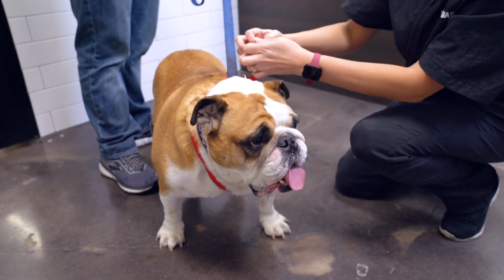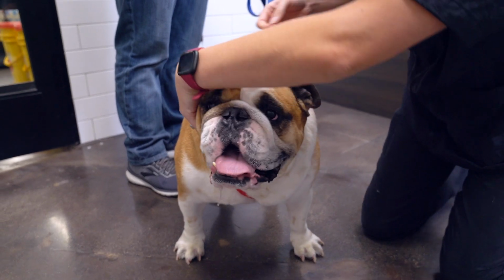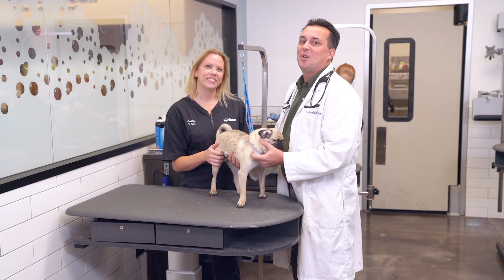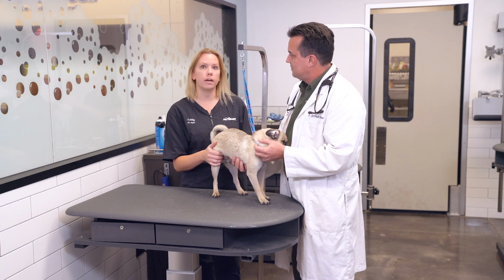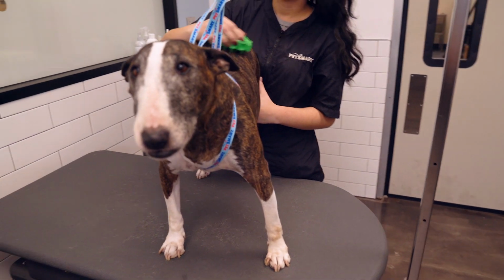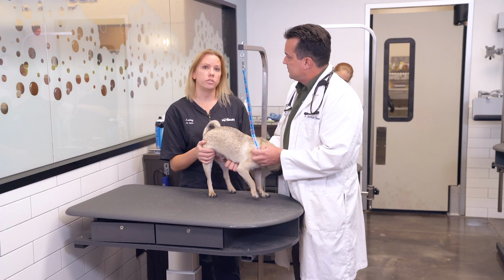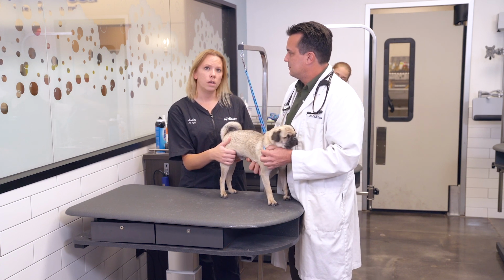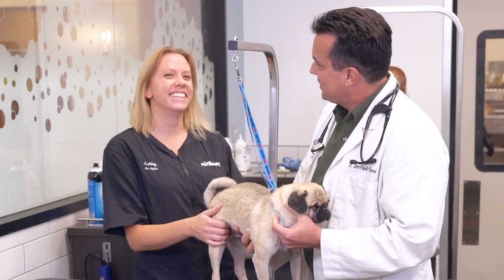Grooming Special Needs Pets | PetSmart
Dr. Carew and safety-certified PetSmart stylist, Ashley, talk about grooming pets that have special needs or require certain accomodations. They discuss the importance of letting the groomer know about your pet's health before the grooming begins. They also talk about the enhanced safety standards for stress-sensitive breeds like bull dogs or pugs and how each groom is customized for the pet's unique needs. Safety is always the top concern for the pets in our care.

You can find a local grooming salon at your closest PetSmart. for a store near you!